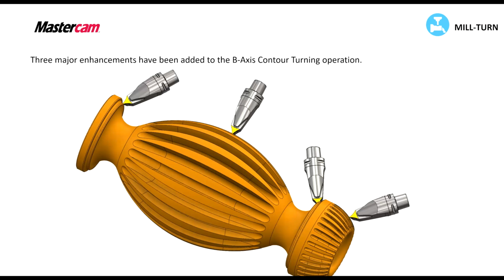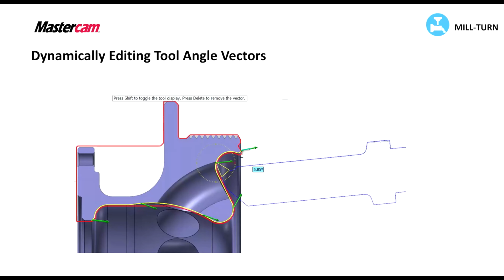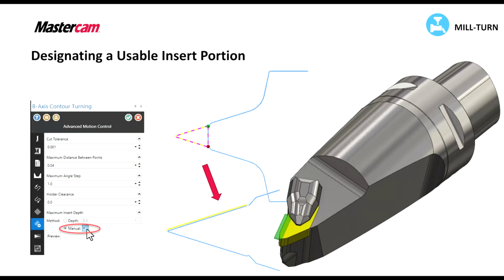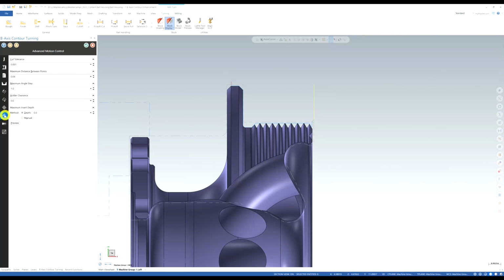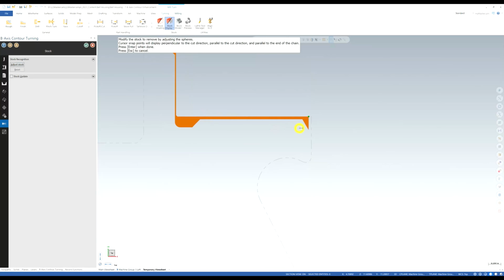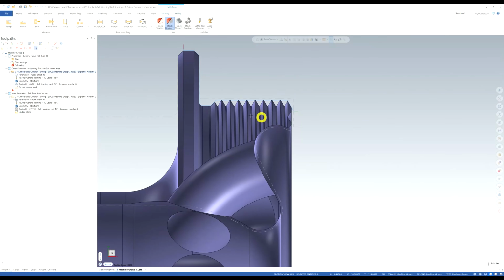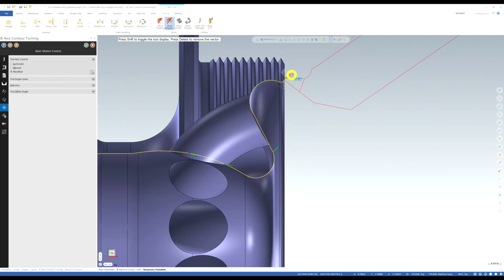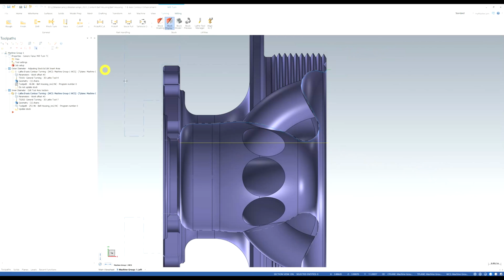B Axis Contour Enhancements: Mastercam 2024 Rollout Part 8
Discover the powerful new B Axis Contour Enhancements in Mastercam 2024 - the most advanced CAD/CAM software available!

Three enhancements have been added to the B Axis contouring toolpath:

1. The ability to preset the cutting direction of a contoured region, allowing you to create highly accurate models in fewer steps.

2. A new feature called Contour Patching that allows users to patch together multiple contoured regions into a single toolpath with smooth transitions between them.

3. And finally, an improved surface finish in small-diameter cuts due to improved accuracy when cutting complex curved surfaces.

These powerful features give Mastercam users the capability to create highly precise 3D models faster and with less effort than ever before - making it easier than ever for users to bring their visions to life and achieve success. Try out these new B Axis Contour Enhancements today and unlock the power of Mastercam!

With this revolutionary feature, you'll be able to solve manufacturing challenges, improve use of data-driven manufacturing, and provide practical training solutions.  Experience the power of Mastercam and get started today!